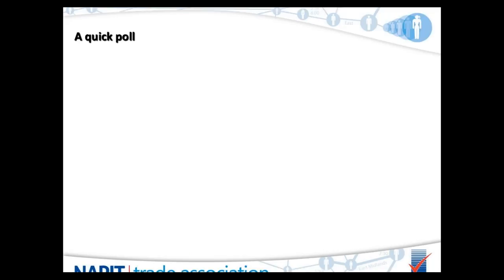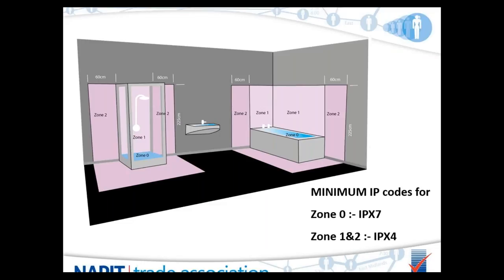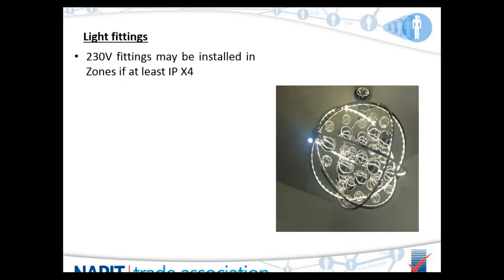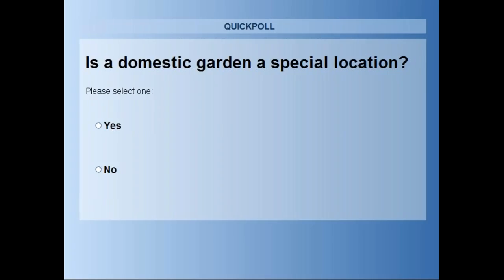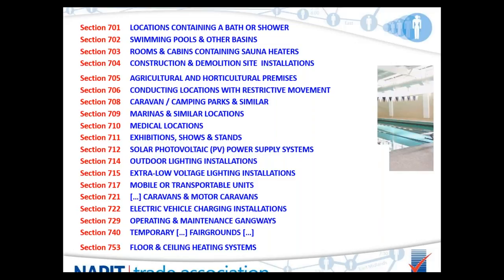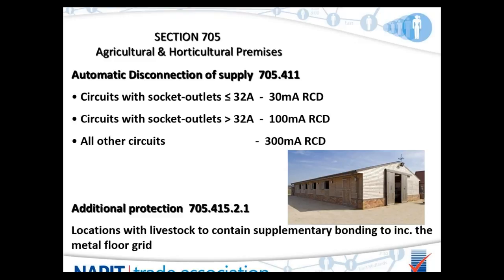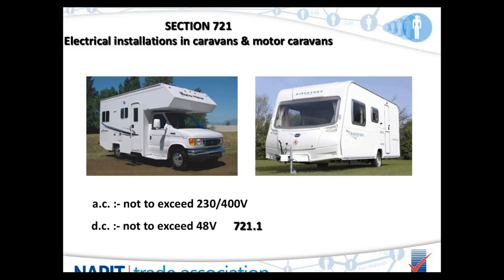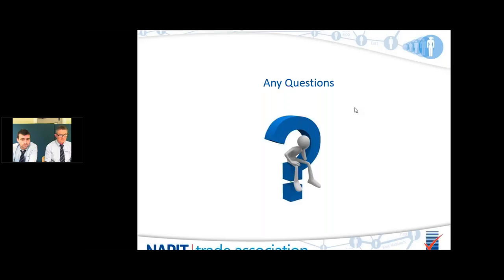Special Locations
Do you work regularly in Special Locations as referenced in the Wiring Regulations?

As a hot topic on our Technical Helpline we hosted a webinar for members exploring Special Locations on 13th October from 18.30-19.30. Our NAPIT experts discussed real life situations, gave advice as to what you should do in certain circumstances and answered some questions on the subject.

Paul Markham, Senior Training Lecturer, and David Scully, Regional Inspections Manager, also covered;
• What is considered a special location
• Why they are referenced separately in the regulations
• The minimum distances outlet sockets should be from water sources